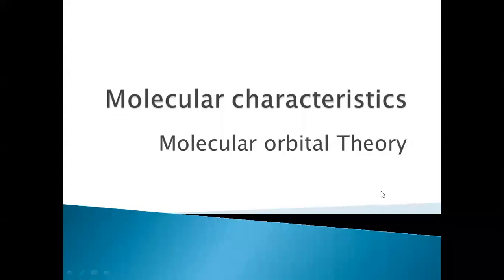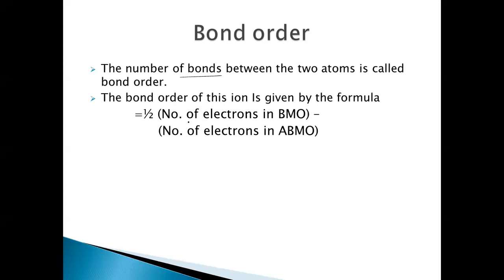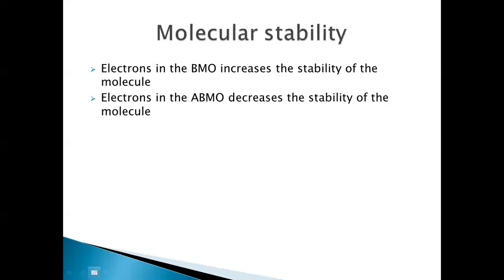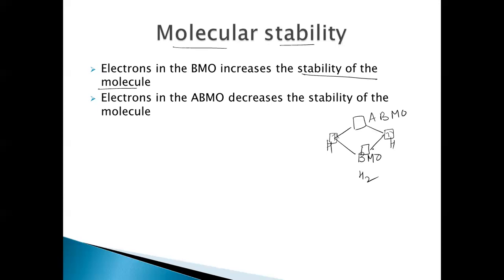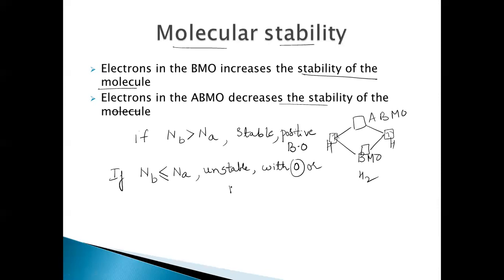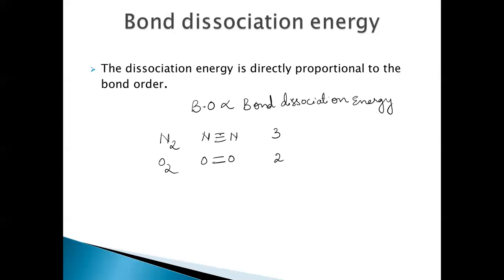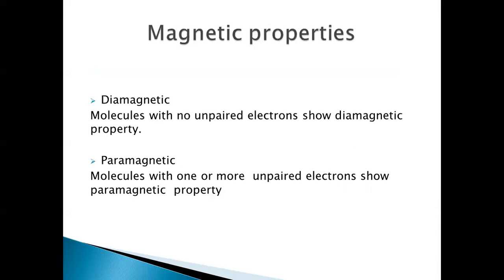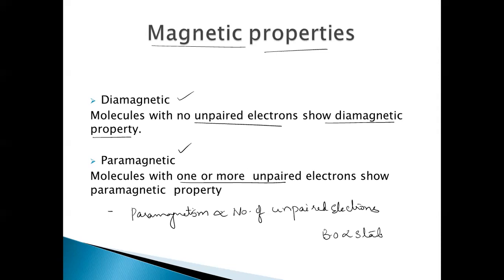Molecular characteristics, Molecular orbital theory, Chemical bonding, B.Sc 1st year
Molecular characteristics
Molecular orbital theory
Chemical bonding
B.Sc 1st year